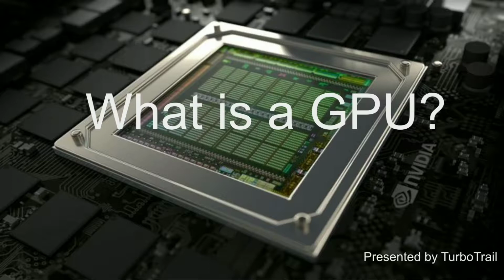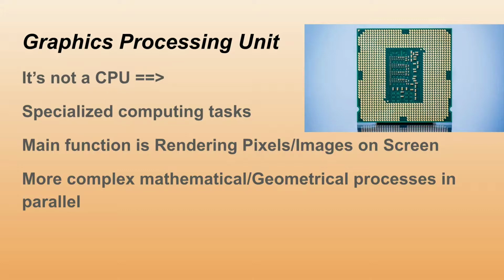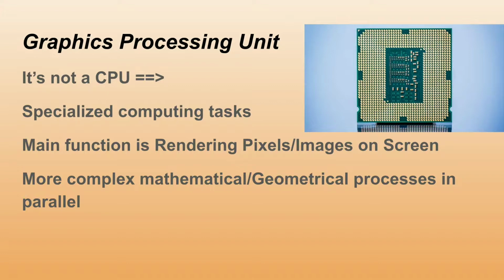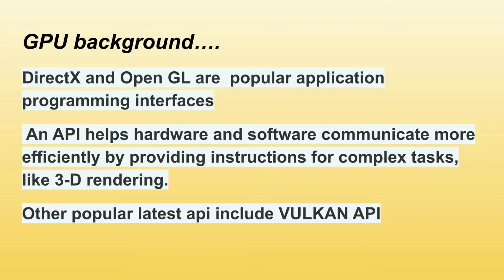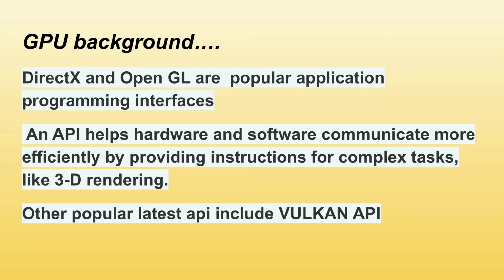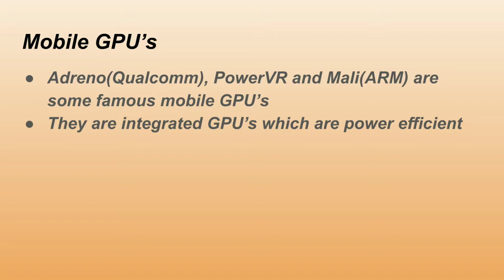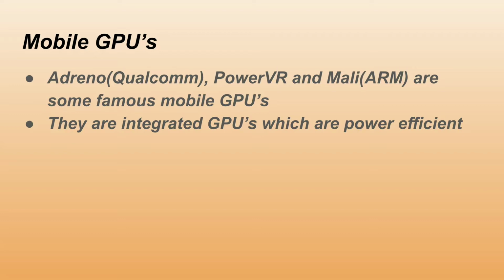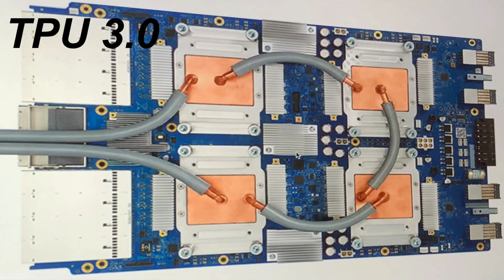GPU-Graphics Processing Unit Explained!!!!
This video is about Graphics processing Unit..